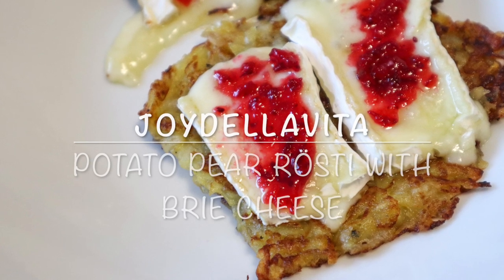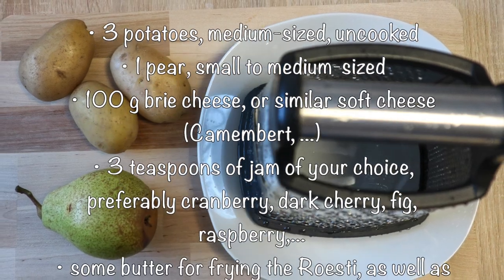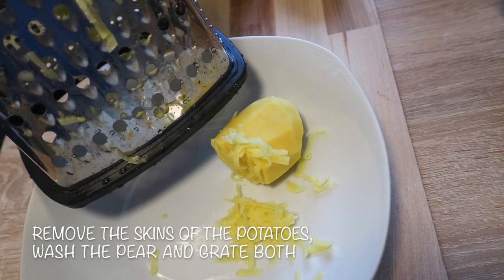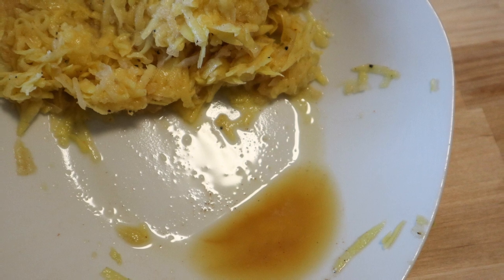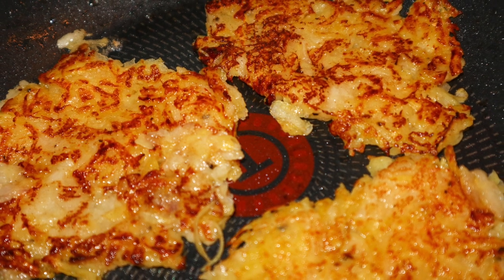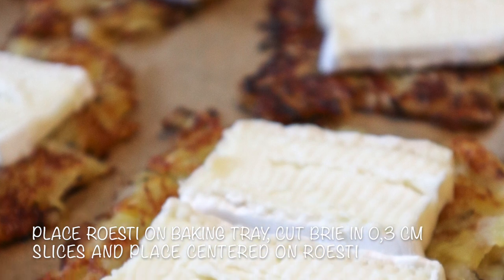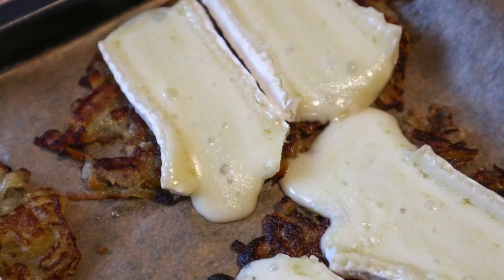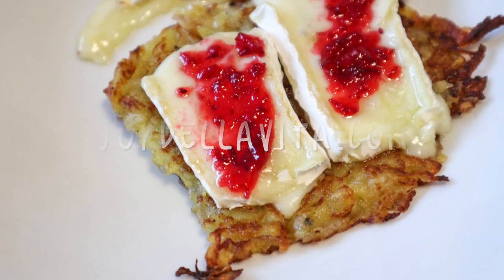Rösti with Potato, Pear, Brie Cheese and Fruity Jam - Swiss-French Inspired International Recipe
A new twist on a classic dish, POTATO AND PEAR ROESTI baked with BRIE soft-ripened cheese and topped off with JAM. Ingredients and Instructions written below!

This recipe is perfect for the colder months and can be either enjoyed as a main dish, or a starter with an accompanying salad. Potato Roesti is a staple of the Swiss cuisine for many centuries, primarily in the alpine regions, with Brie and Soft Cheese being a classic staple of the french cuisine, with origins in the French region Brie near Paris, from where this type of cheese originates.

The new twist is to not only grate potatoes for the Roesti but mixing it with grated pear, too. In combination with melted soft cheese and another sweet flavour added by the red fruit jam, what a wholesome dish. Additionally, a mixed leaf salad with a light balsamic dressing will make this recipe definitely Sunday lunch worthy.

Ingredients for this Potato Pear Roesti:
- 3 potatoes, medium-sized, uncooked
- 1 pear, small to medium-sized
- 100 g brie cheese, or similar soft cheese (Camembert, …)
- 3 teaspoons of jam of your choice, preferably cranberry, dark cherry, fig, raspberry,…
- some butter for frying the Roesti, as well as salt and pepper

This recipe is for four Roesti, for a full meal you should at least calculate 2 per person, 1 if it is just a starter. Roundabout you should calculate a bit less than one medium-sized potato per portion, plus about 1/4 of a pear and 25 g of Brie or Camembert.

You can find all ingredients and instructions again on the blog post

switzerland recipe, french recipe, France recipe,brie recipe, potato pear roesti, Rösti,